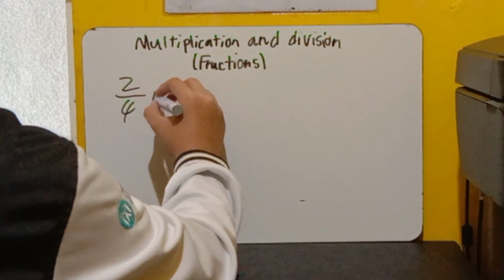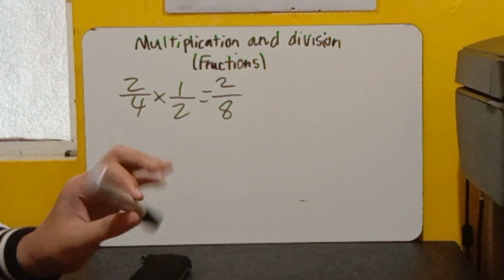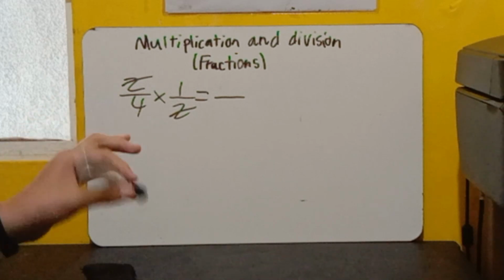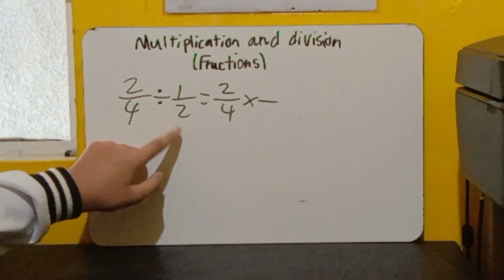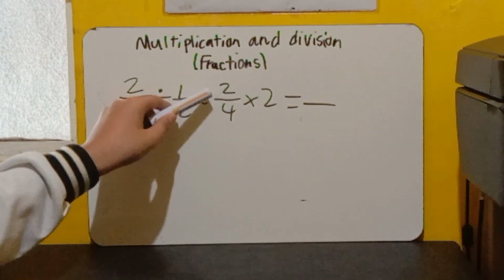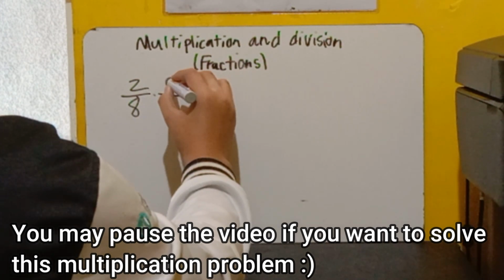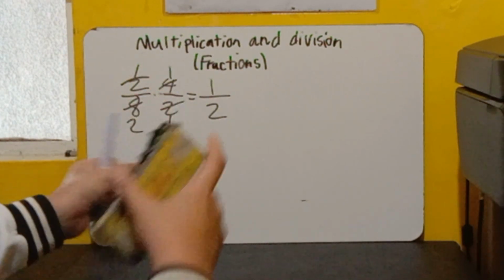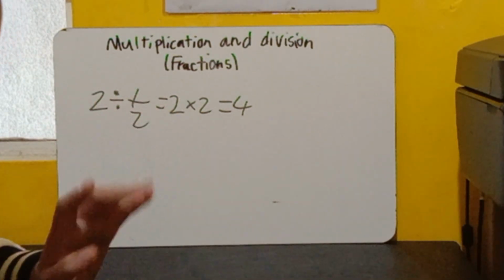Math | Introduction to Fractions (PART 3)(Multiplication & Division)